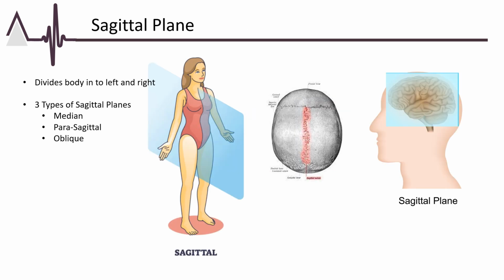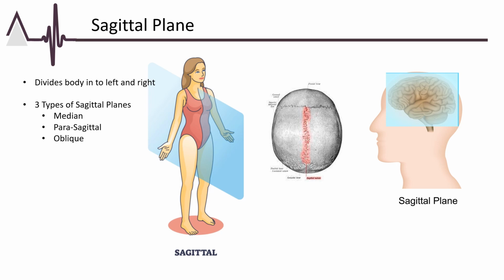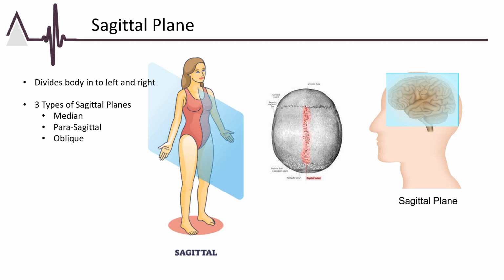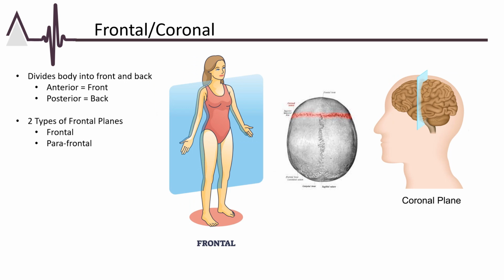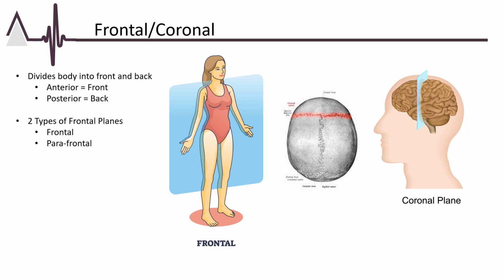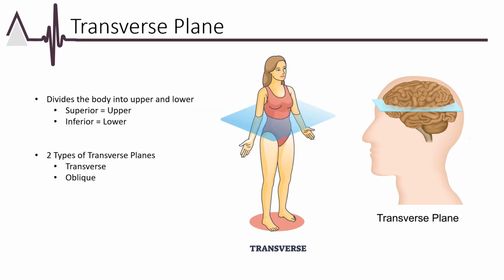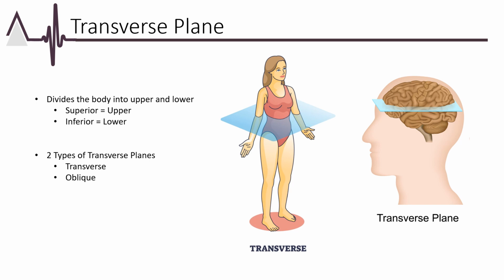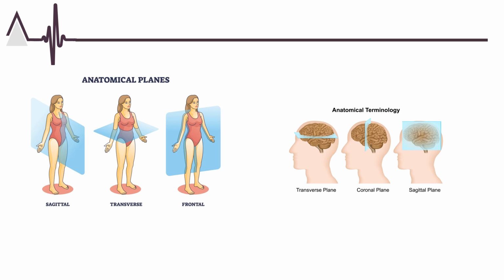Anatomical Plane Review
Anatomical planes are imaginary flat surfaces used to visualize and study the human body. There are three primary planes of the body: Sagittal, Frontal, and transverse.